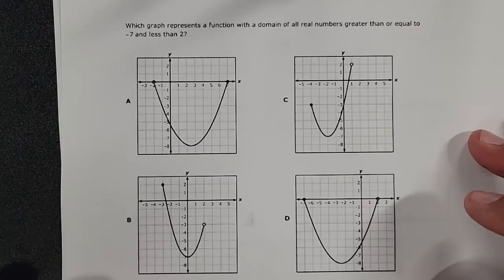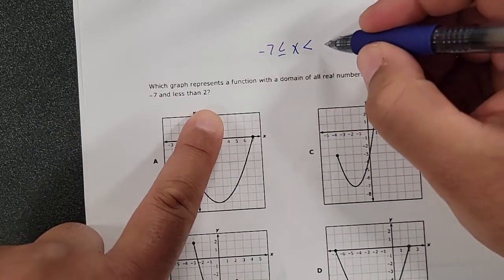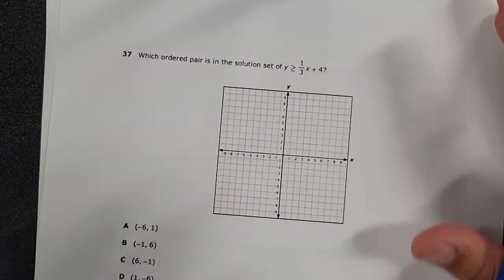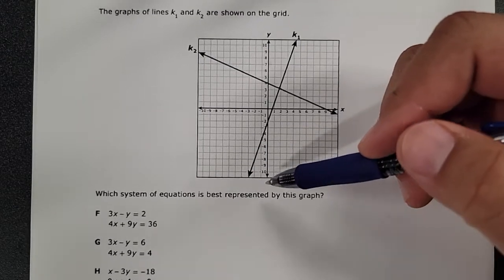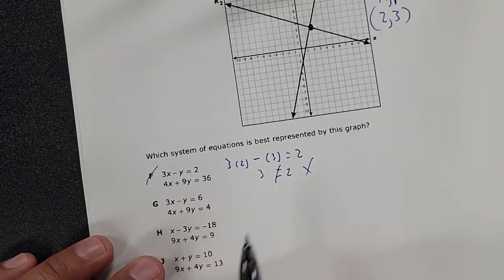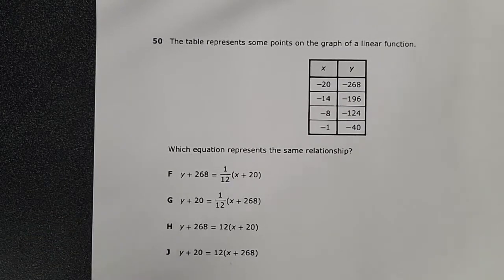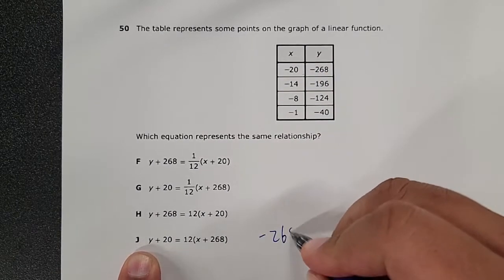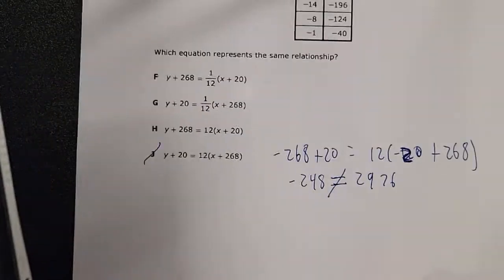Mr. S alg 1 class Review Final